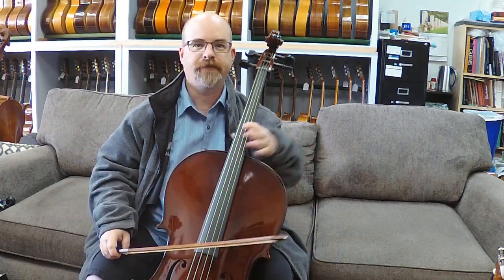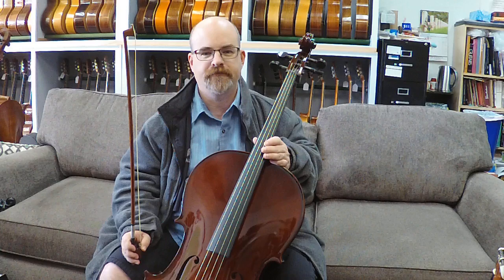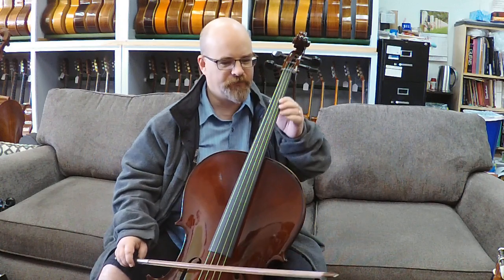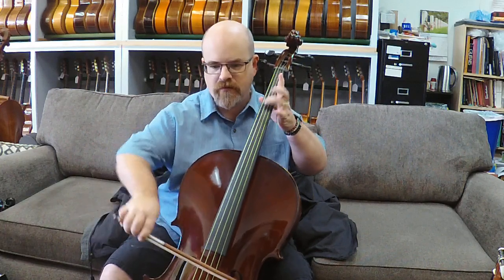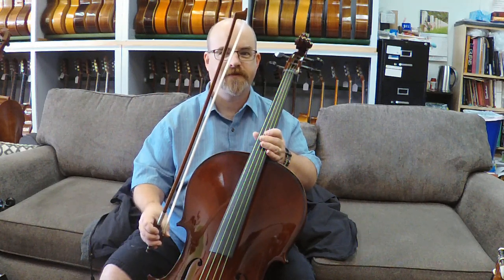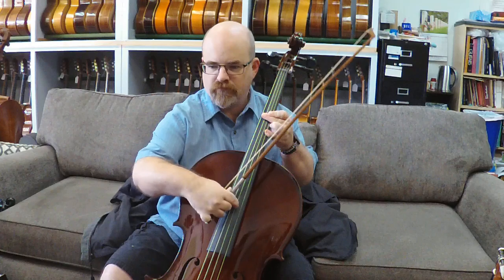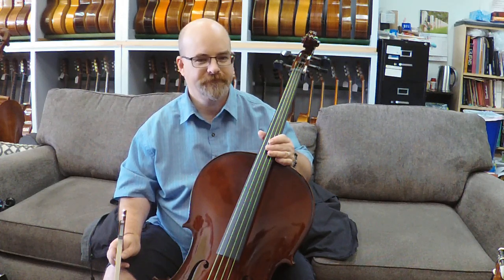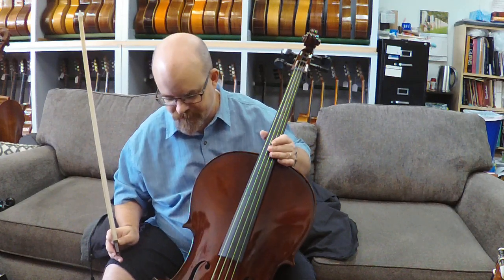Unlabelled Chinese Cello Deluxe Aubert Bridge Bob Clark - Tampa Orchestra Member John Bolander Bow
Photos and more information available on the web site:
2345 Winchester Blvd. Suite B Campbell, California 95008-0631
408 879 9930 Store Hours Monday-Saturday Hours 9:00​-5:30​​​​ PST
11 10 23